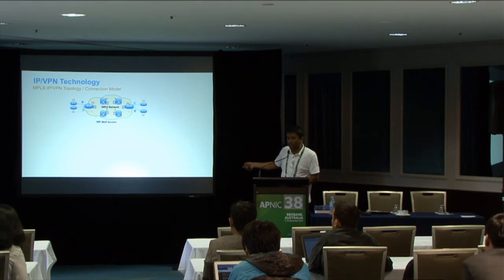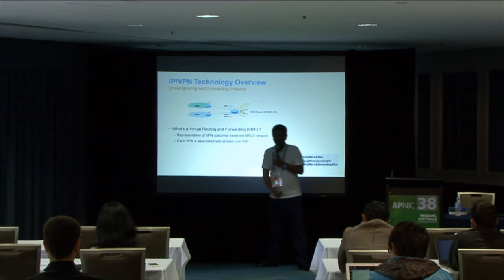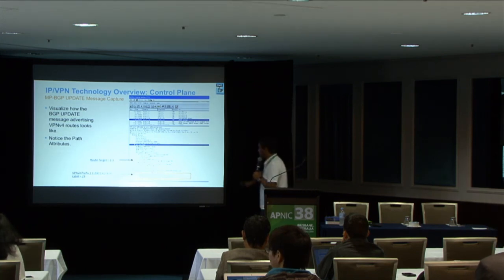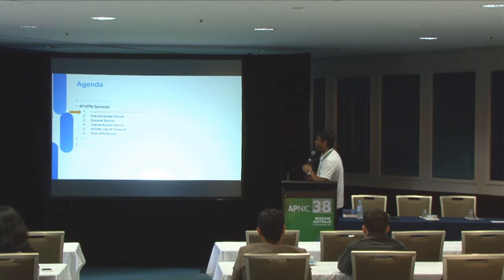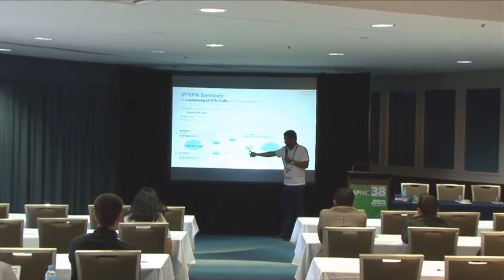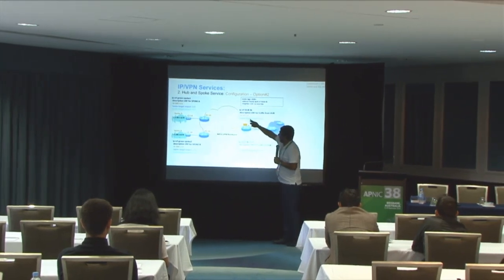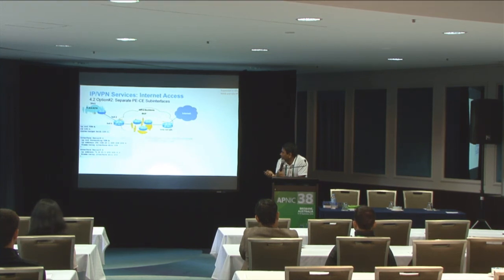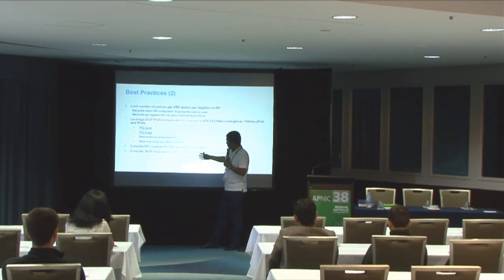APNIC 38 - MPLS L3 VPN Service